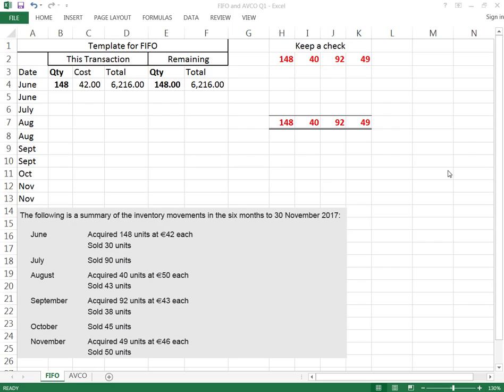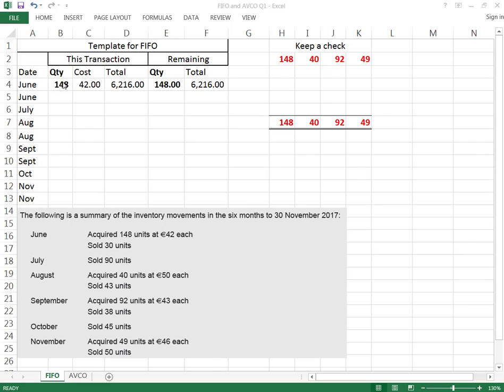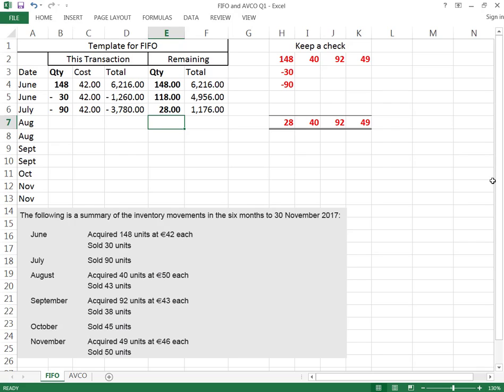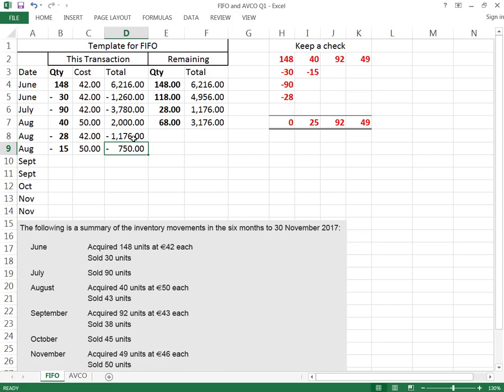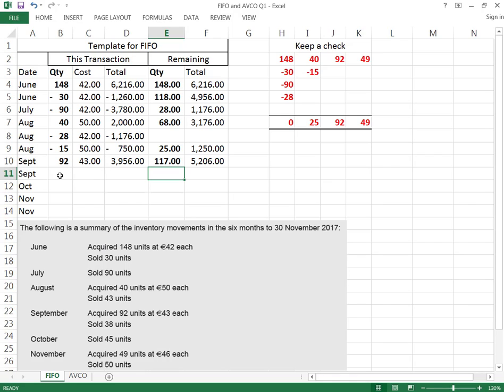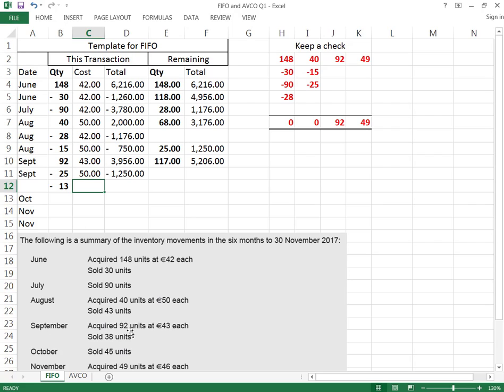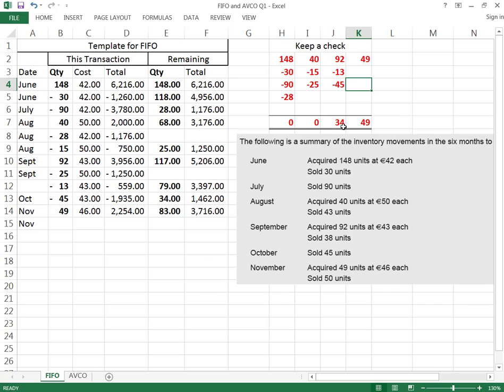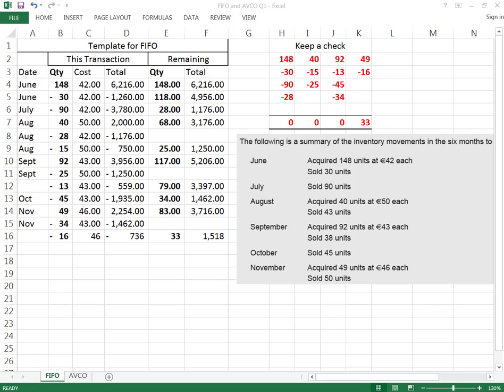Inventory Q1 FIFO